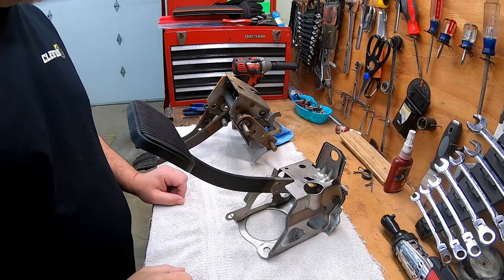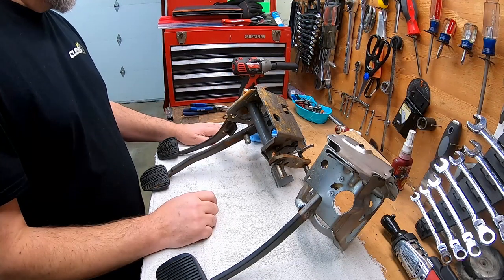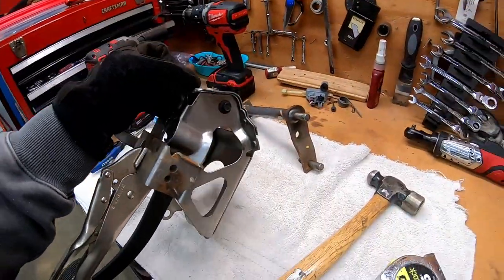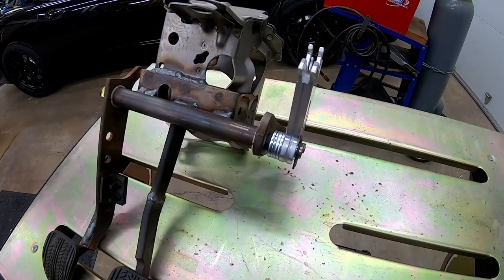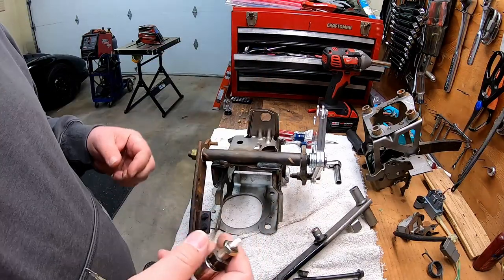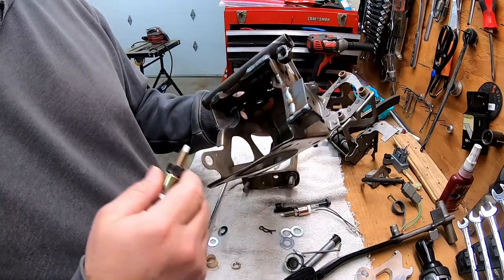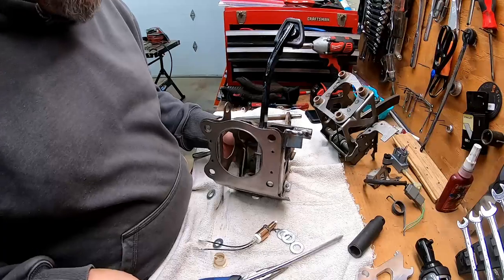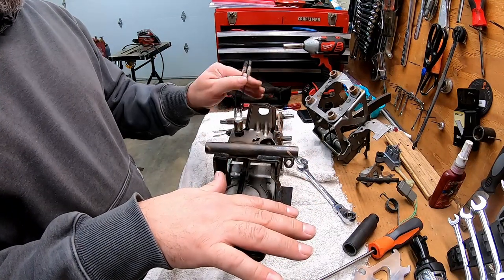How To 5 speed Swap a Crown Vic From Scratch Part 1 The Pedal Assembly Full Detail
Follow along as we use the expert guidance from @p71c1  and from @bpbuilds to get this job done.